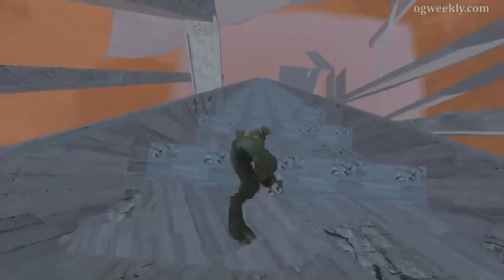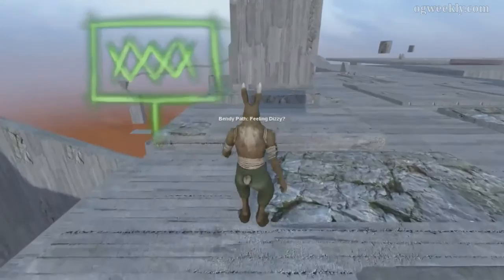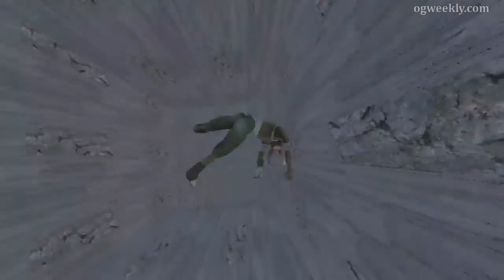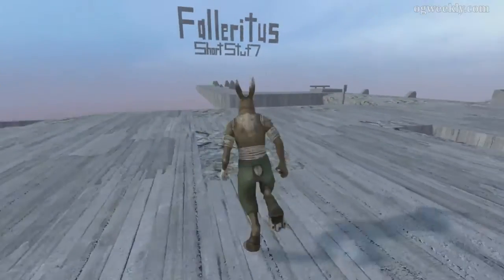Overgrowth Weekly 92 - How to stay motivated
Q&A #8, with questions about how Aubrey and David stay motivated,  what was the hardest feature to implement into the game and why they use the .obj format for models.

We also take a look at a few of the levels that have been released in the community.

Participants:
Lukas, Anton, David, Aubrey

Overgrowth Weekly is a fan made live show airing on some Sundays at 21:00 CET. In it we discuss Wolfire and Overgrowth news and show you what the Wolfire community is up

Overgrowth is a 3d action-adventure game for Mac, Windows, and Linux, coming soon from the independent game studio, Wolfire Games. It is the spiritual successor to Lugaru.